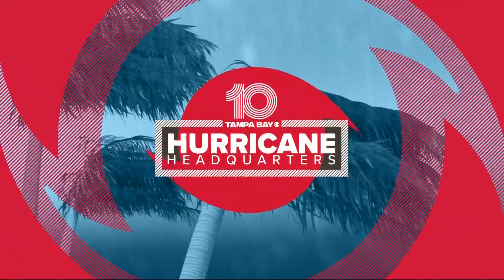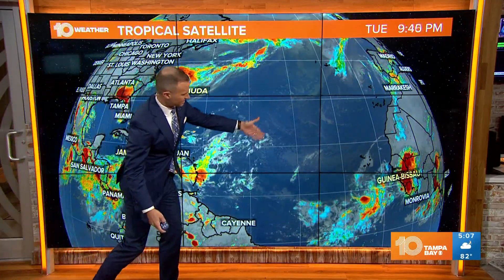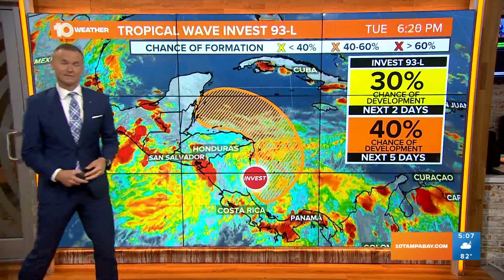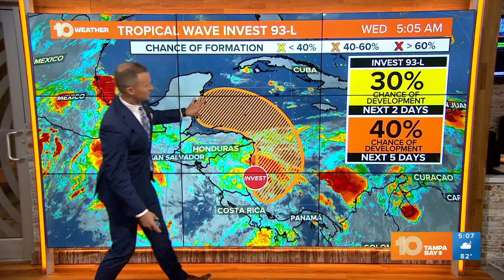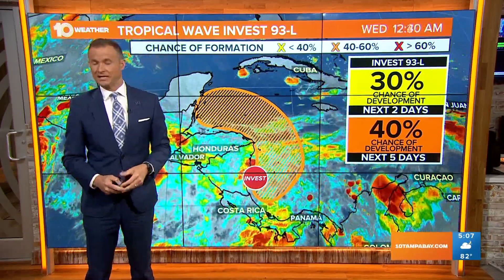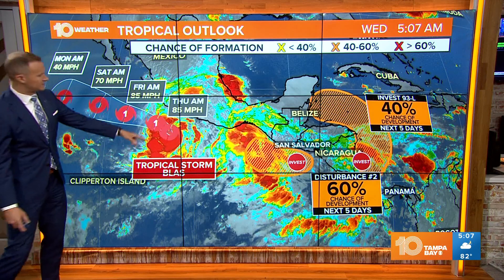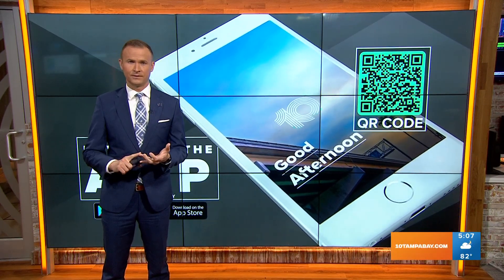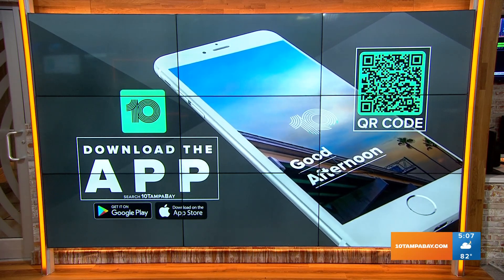Tracking the Tropics: Potential for tropical storm development in Central America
Tropical Wave Invest 93-L has a 40% chance of development over the next five days.